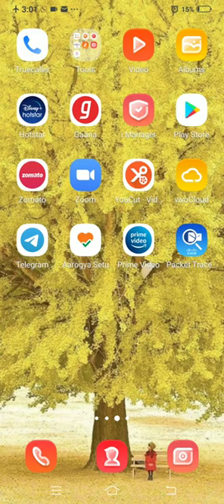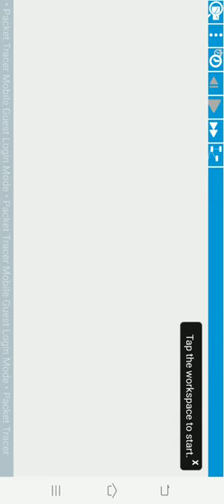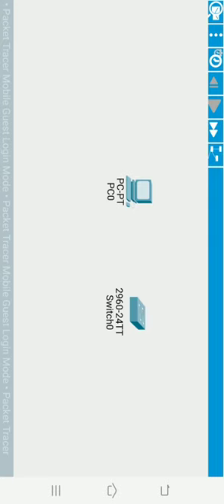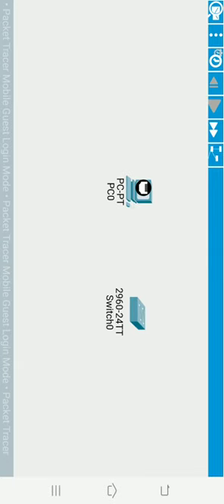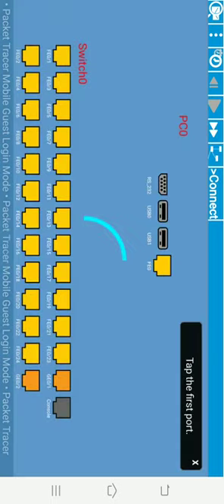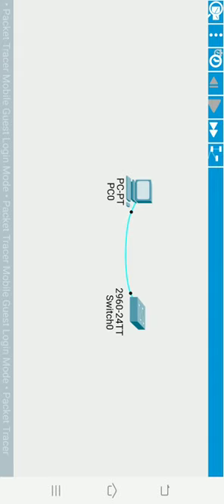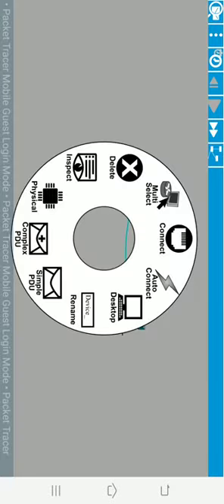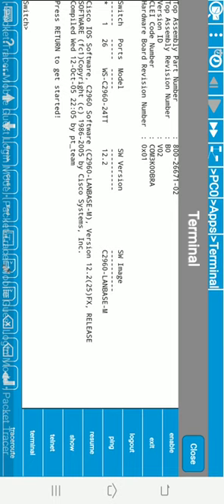Navigating the IOS using Tera Term for console connectivity using mobile android app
Navigating the IOS using Tera Term for console connectivity using mobile..mp4